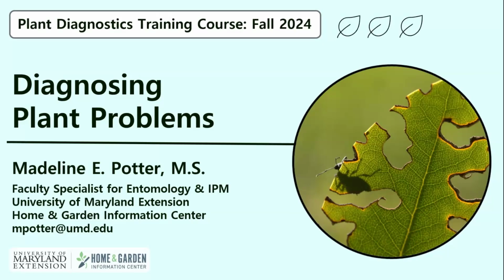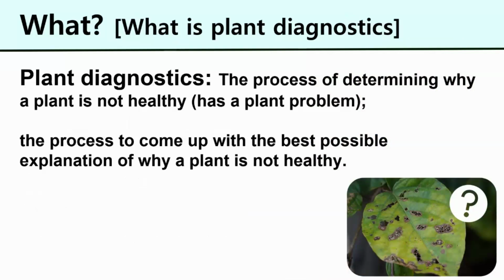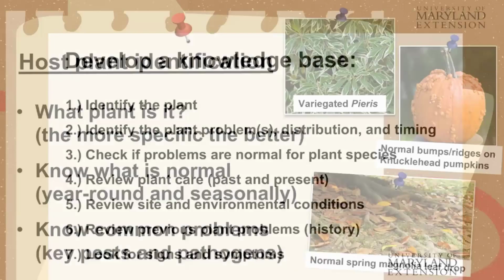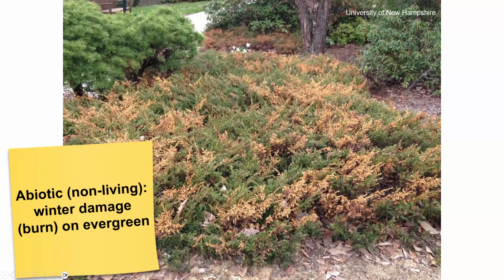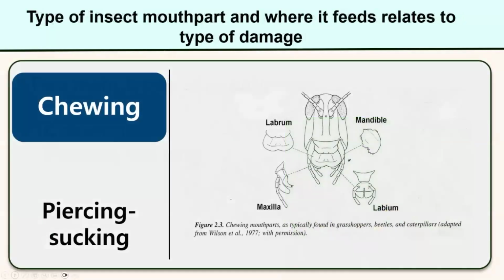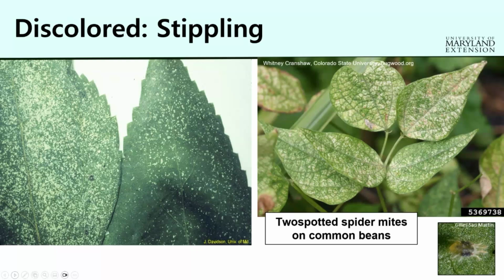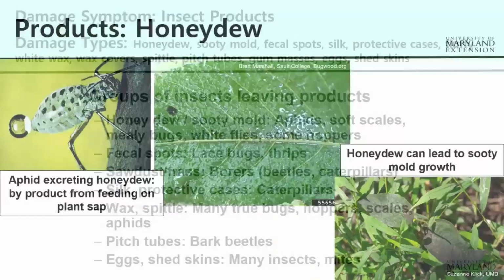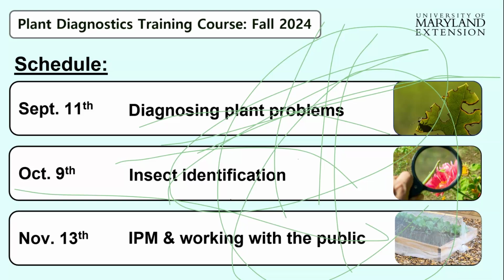Plant Diagnostics Training Course: Part 1 - Diagnosing Plant Problems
Become a plant detective and enhance your diagnostic skills! Madeline Potter, UME Faculty Specialist for Entomology & IPM, hosted this plant diagnostic training session for Master Gardeners.

The University of Maryland Extension Home and Garden Information Center's mission is to connect Maryland residents to trusted science-based resources to grow healthy gardens, landscapes, and communities.

Send us your plant and pest questions. Our Certified Professional Horticulturists are ready to help!

University programs, activities, and facilities are available to all without regard to race, color, sex, gender identity or expression, sexual orientation, marital status, age, national origin, political affiliation, physical or mental disability, religion, protected veteran status, genetic information, personal appearance, or any other legally protected class.